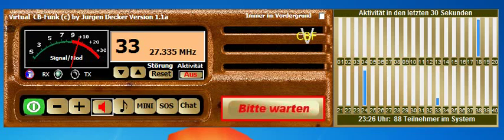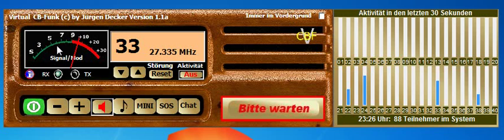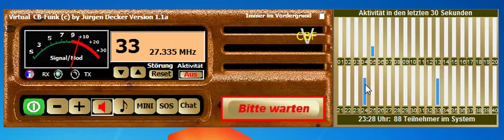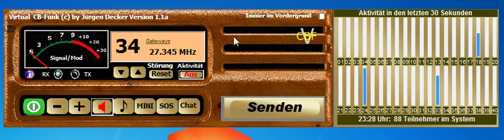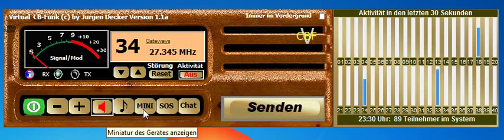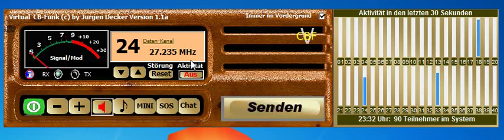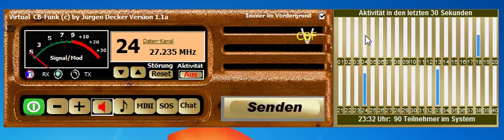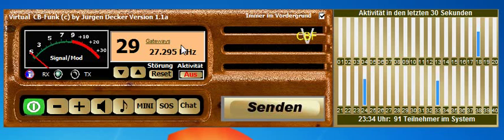Free Virtual CB Radio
A nifty little software Virtual CB-FUNK will turn you PC into a "virtual internet cb radio"

Part 1 we explain you how this great little software works.
Part 2 we will guide you step by step to install it on your Windows PC.

REQUIREMENTS : Windows 95, xp, vista, 7 - Internet - Microphone.

FREEWARE